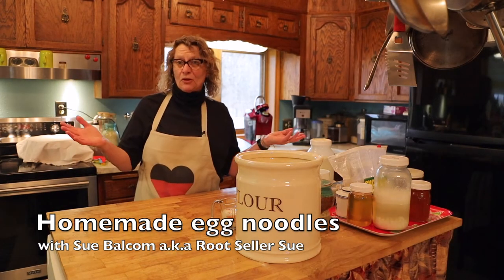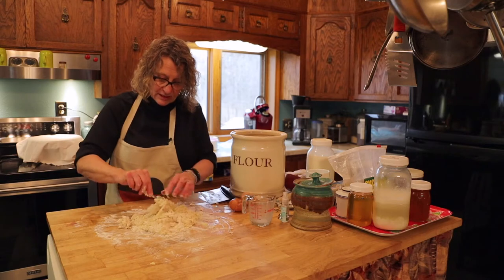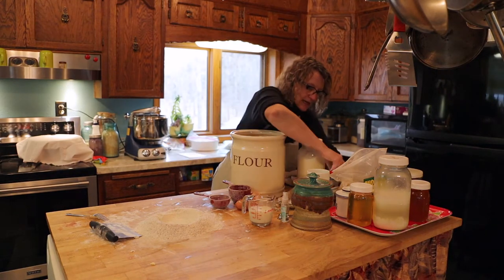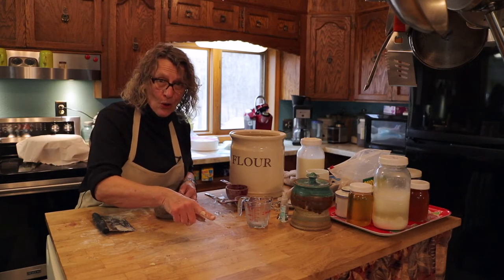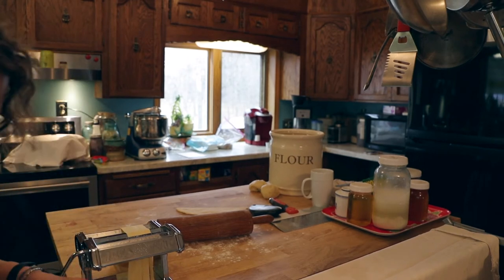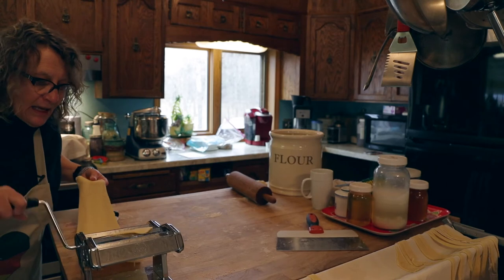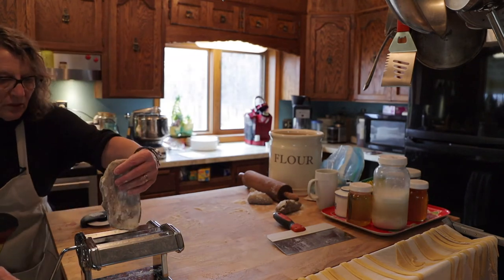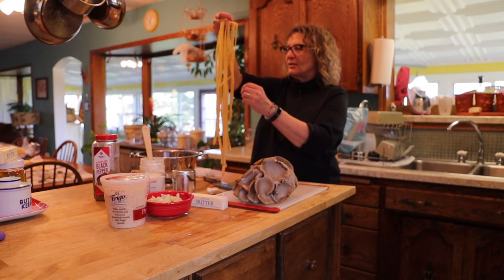Egg Noodles 2020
Egg noodles and buckwheat noodles and alfredo with homegrown mushrooms.